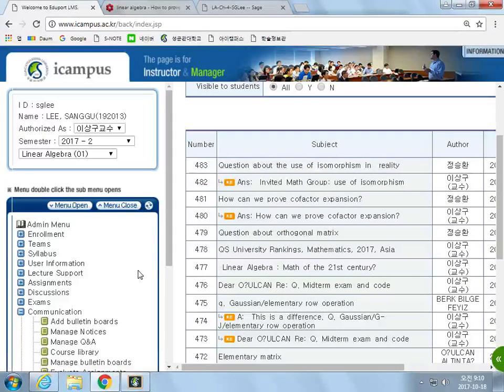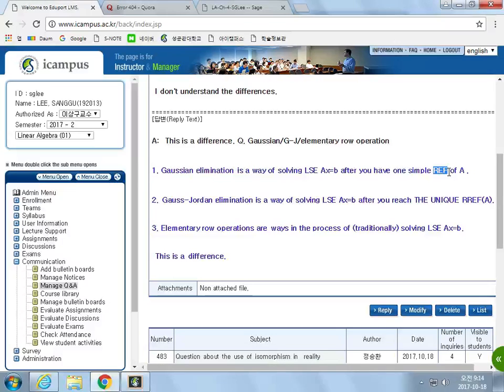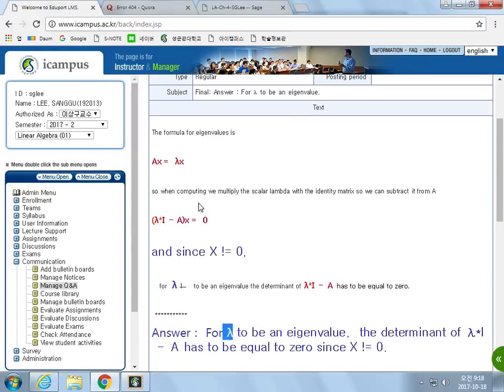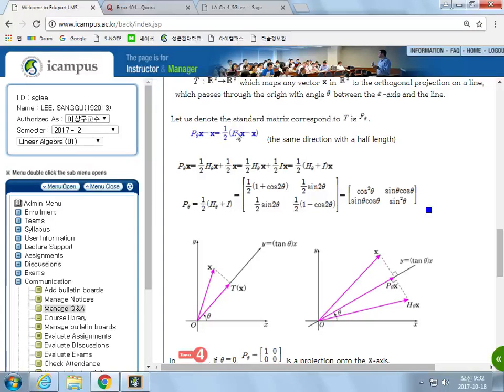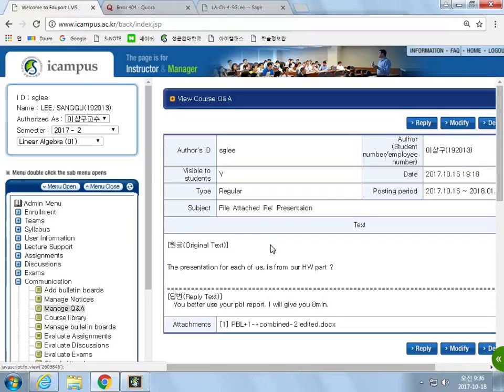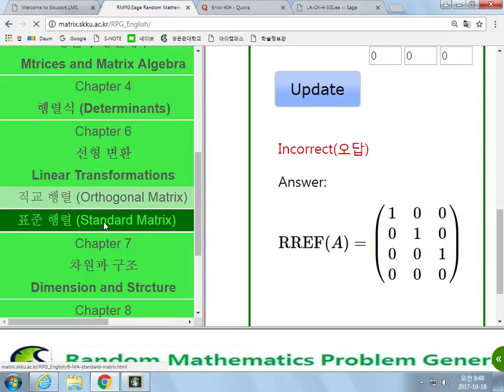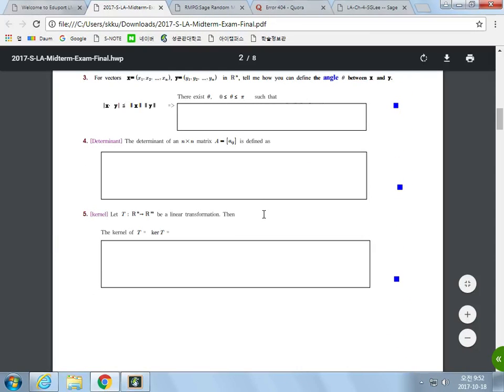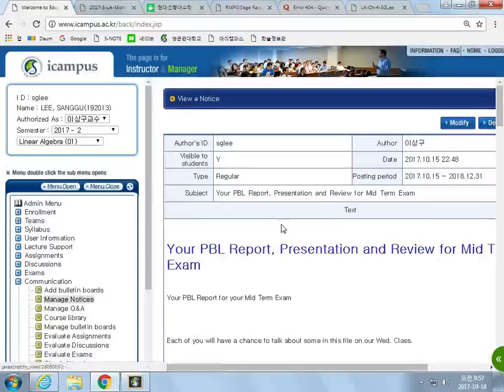2017-F-LA-Review Week 7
2017-F-LA-Review Week 7